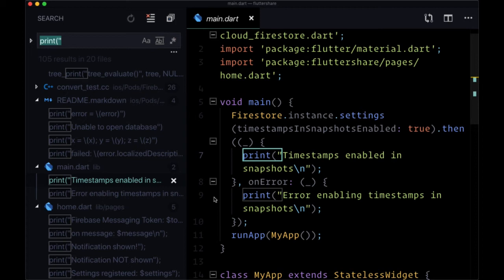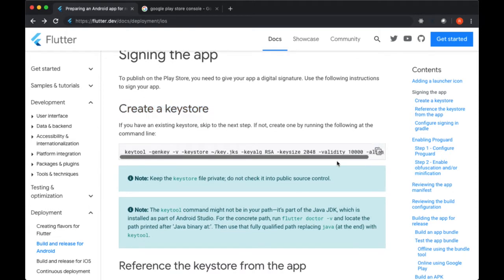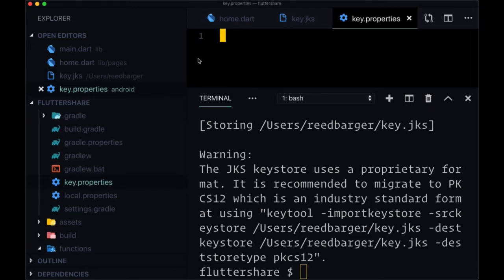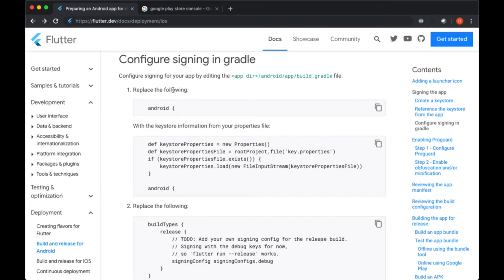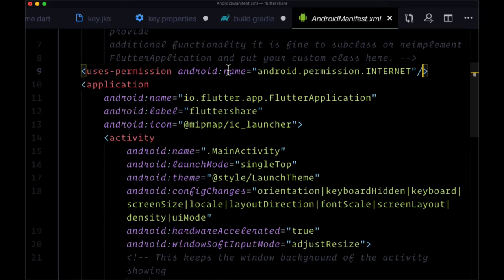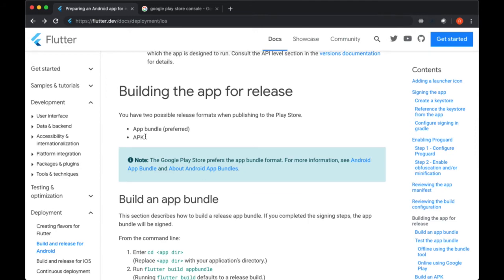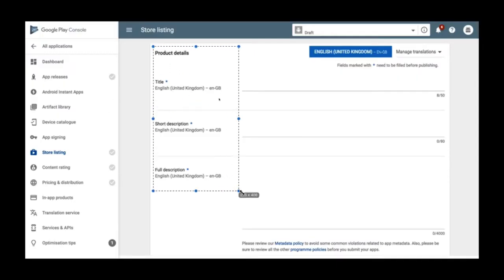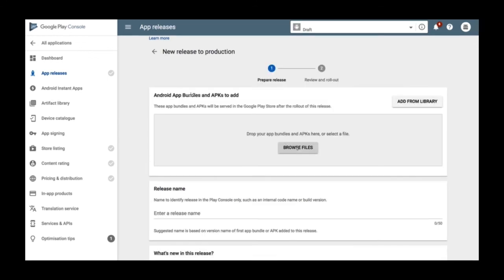How to Publish Flutter Apps to Google Play Store and Earn Money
In this amazing video tutorial i show you how to publish an Android Apps on Google Play Console or Play Store. By publishing app to play store you can earn a huge revenue by placing ads on Your apps.
Create a keystore
If you have an existing keystore, skip to the next step. If not, create one by running the following at the command line:

 keytool -genkey -v -keystore ~/key.jks -keyalg RSA -keysize 2048 -validity 10000 -alias key
storePassword=password from previous step
keyPassword=password from previous step
keyAlias=key
storeFile=location of the key store file, e.g. /Users/user name/key.jks

def keystorePropertiesFile = rootProject.file("key.properties")
def keystoreProperties = new Properties()
keystoreProperties.load(new FileInputStream(keystorePropertiesFile))

signingConfigs {
    release {
        keyAlias keystoreProperties['keyAlias']
        keyPassword keystoreProperties['keyPassword']
        storeFile file(keystoreProperties['storeFile'])
        storePassword keystoreProperties['storePassword']
buildTypes {
    release {
        signingConfig signingConfigs.release